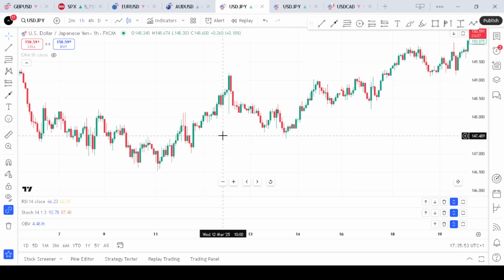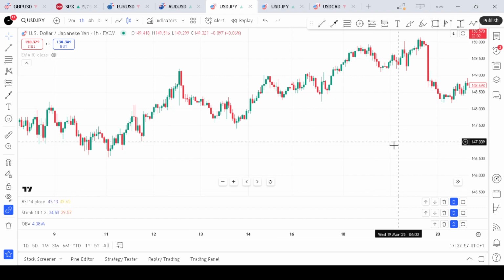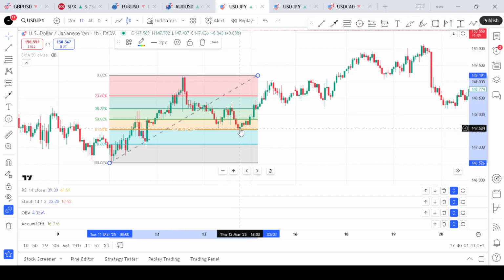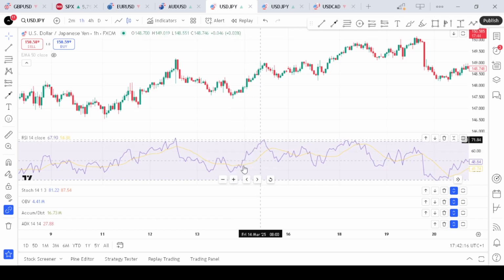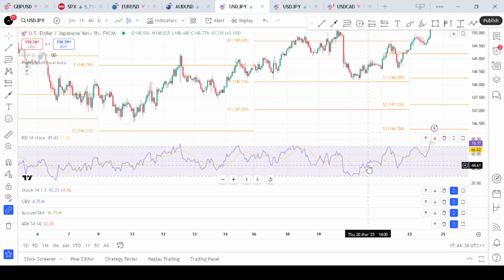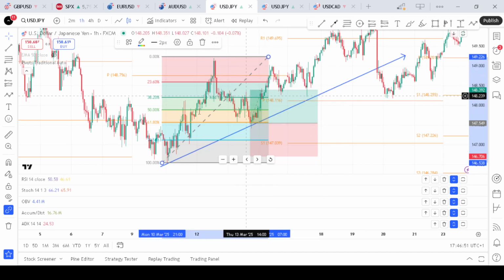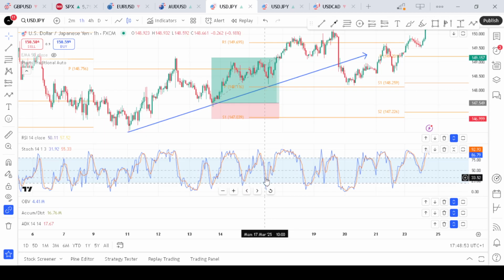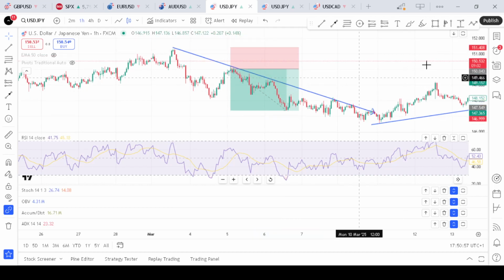How to Use Leading Indicators in Day Trading - Step by Step Strategy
Leading indicators are powerful tools for predicting future price movements, but do you know how to use them effectively? In this video, we provide a step-by-step guide on using leading indicators like RSI, Stochastic Oscillator, and Pivot Points in your day trading strategy.

We’ll cover everything from analyzing market conditions with ADX to combining multiple indicators for confirmation. You’ll also learn how to manage risk and time your entries and exits with precision. This is the ultimate guide for traders who want to stay ahead of the markets!